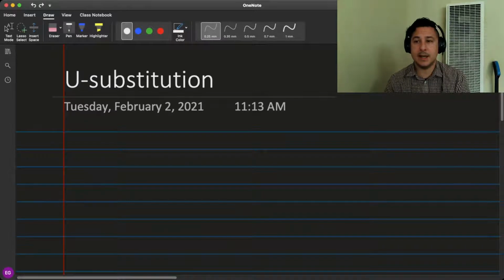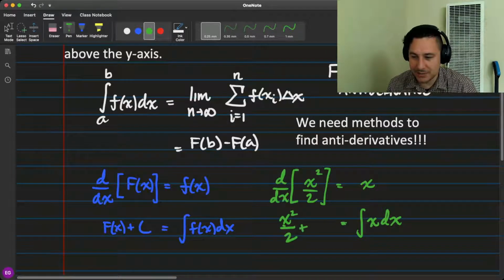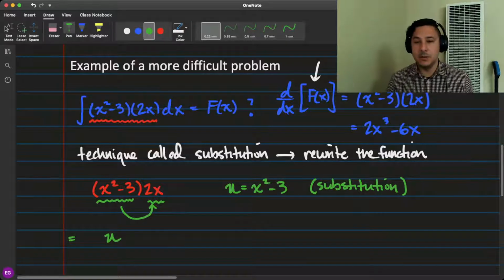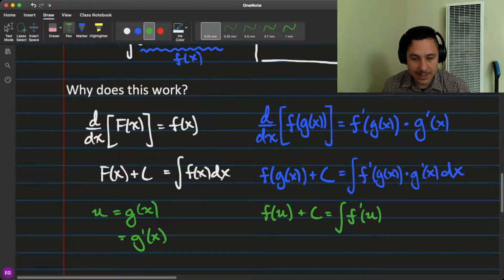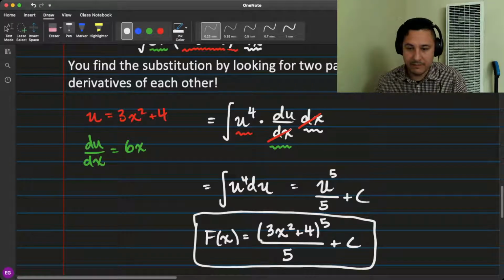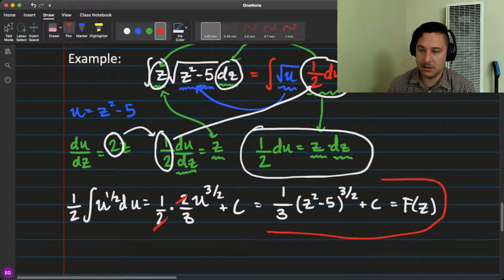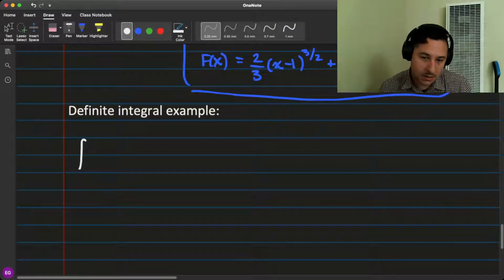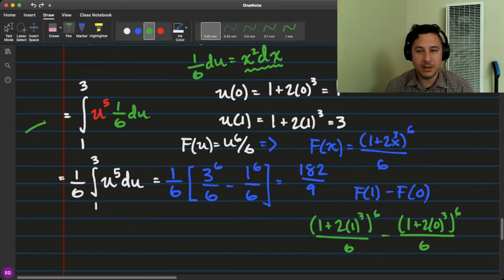1-5 Substitution for integrals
101B Content
1-5 Substitution for integrals